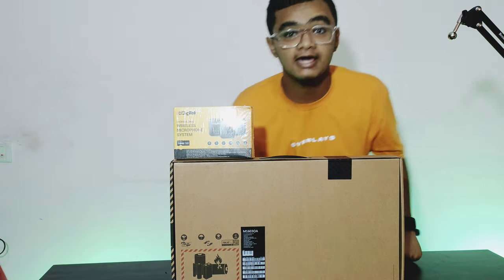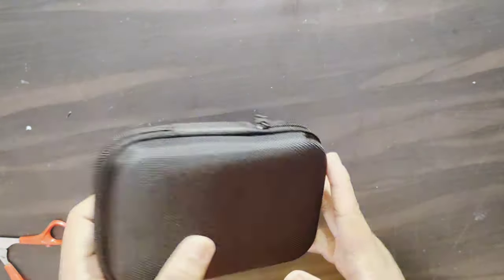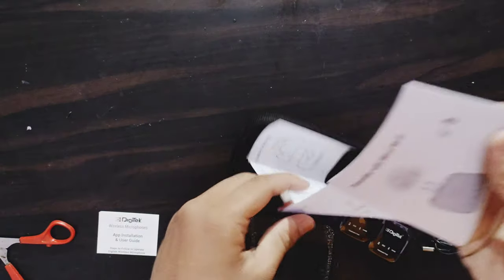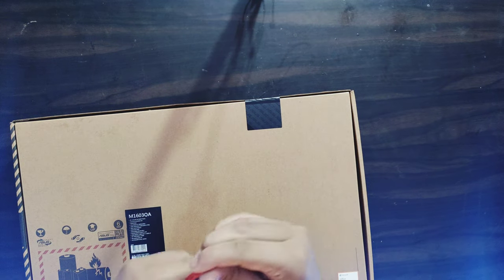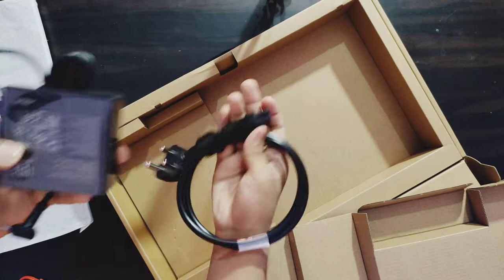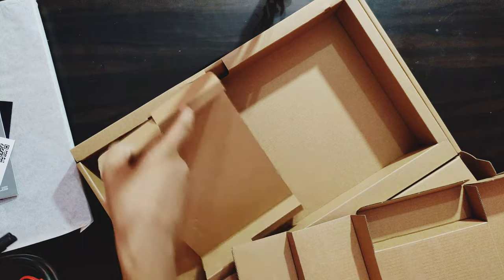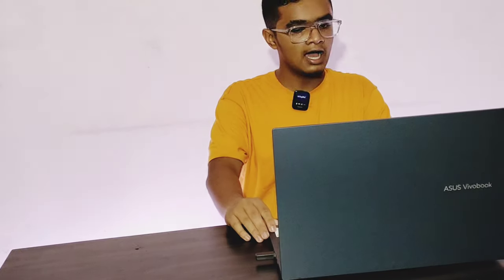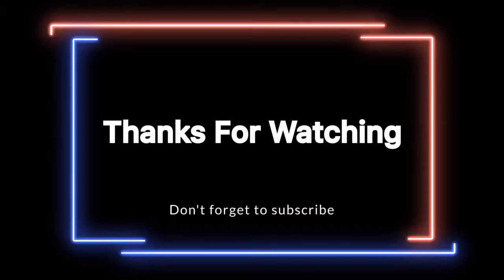UNBOXING DIGI TEK WIRELESS MIC | ASUS VIVOBOOK 16X | TECHNO ANAI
Hello friends welcome back to my new video.Today I am going to unbox my new digitek wireless microphone and Asus Vivo book 16x.Hope you liked the video.If you liked pls like share and subscribe.

Note:All content used is copyright to Techno Anai, Use or commerical display or editing of content without proper authorization is not allowed